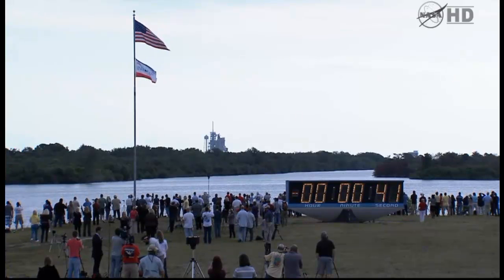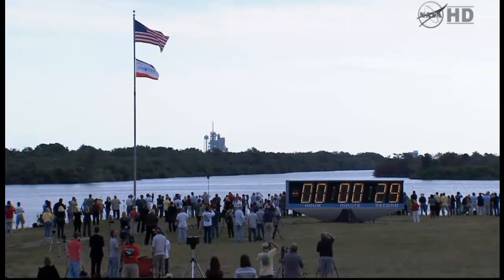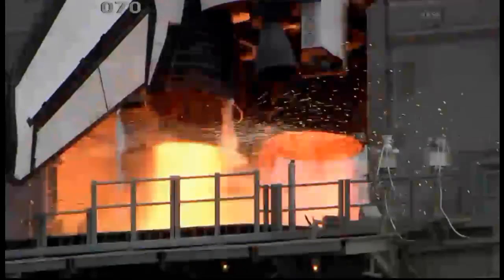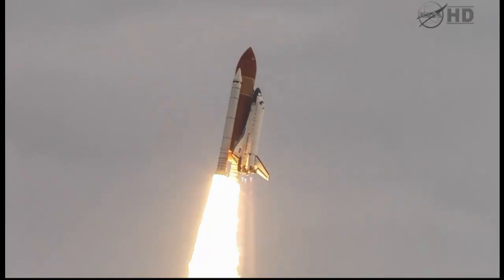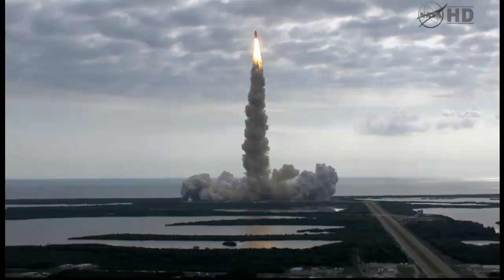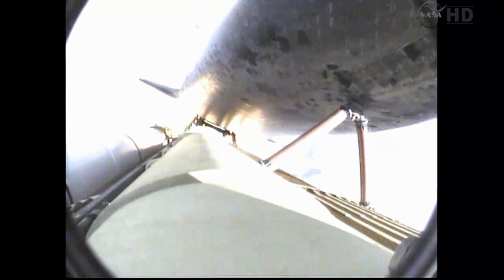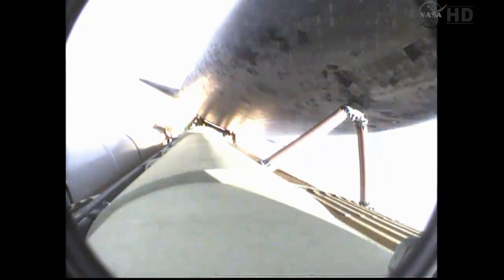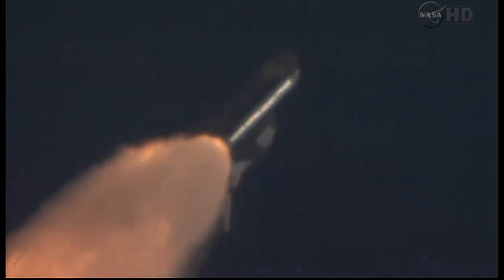LIFTOFF of Space Shuttle Endeavour/STS-134(last time)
"On this final flight of space shuttle Endeavour we want to thank all the tens of thousands of dedicated employees that have put their hands on this incredible ship & dedicated their lives to the space shuttle program. As Americans we endeavour to build a better life than the generation before and we endeavoour to be a united nation. In these efforts we are often tested. This mission represents the power of teamwork, commitment, and exploration. It is in the DNA of this great country to reach for the stars and explore. We must not stop. To all of the millions watching today including our spouses children, family and friends we thank you for your support."-Endeavour's CDR Mark Kelly